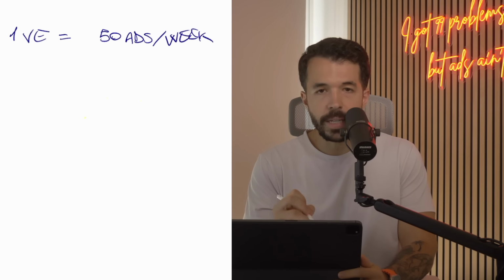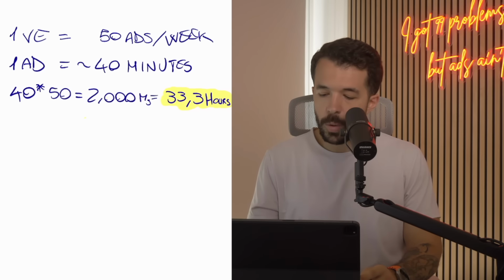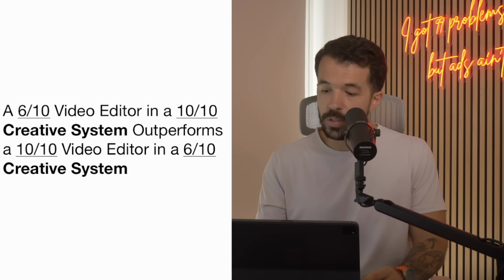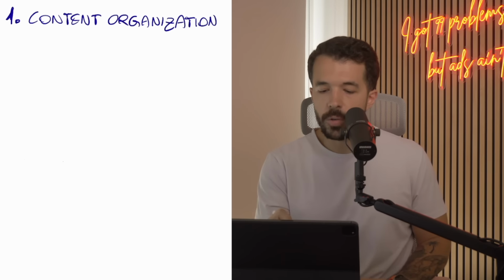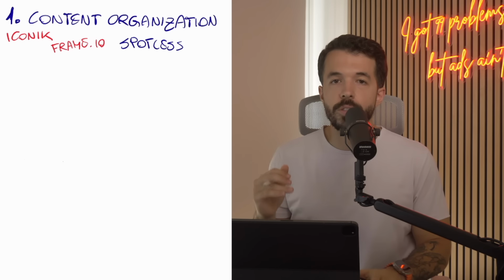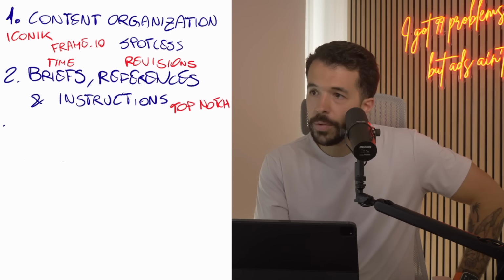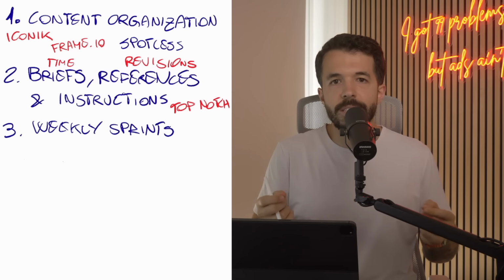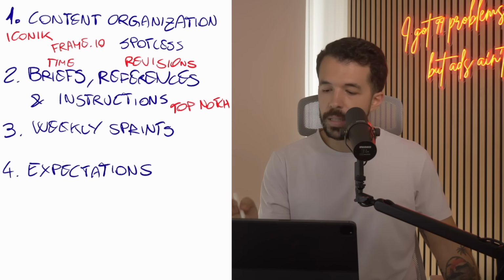How Many Ads Should Your Video Editor Create Per Week?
Most eCommerce founders have no idea what a good video editor should actually deliver. Is it 5 ads? 10? 50?

In this video, I’ll break down what high-performing ecommerce brands actually get from their editors — based on data from $300M+ in tracked ad spend.

You’ll learn:
✅ The realistic benchmark for ad output
✅ What slows editors down (and how to fix it)
✅ How to build a system that gets 50 ads/week from 1 editor

Timestamps:

00:00 Intro